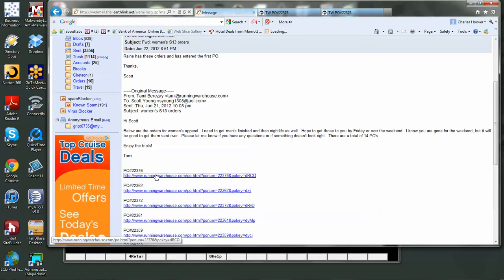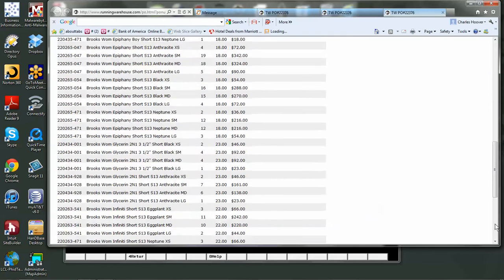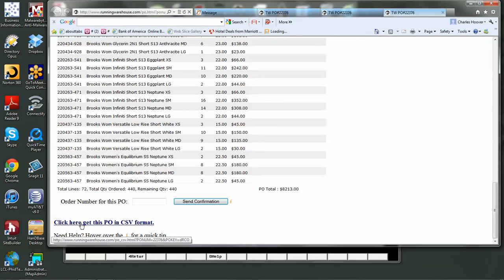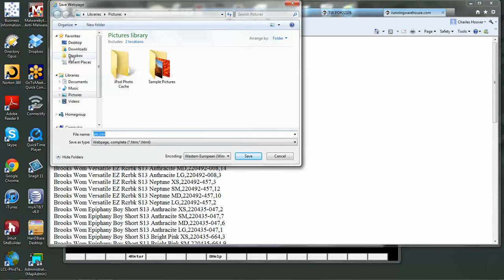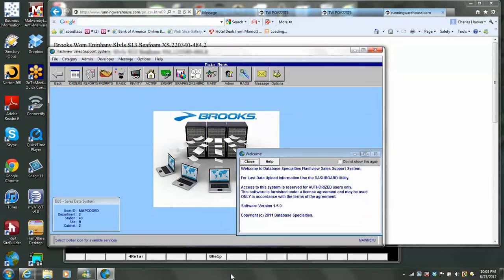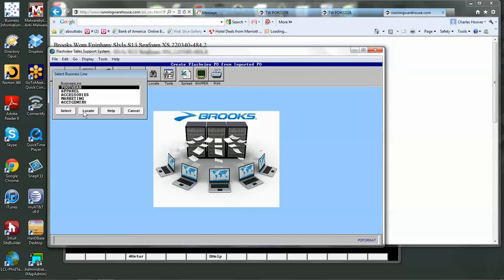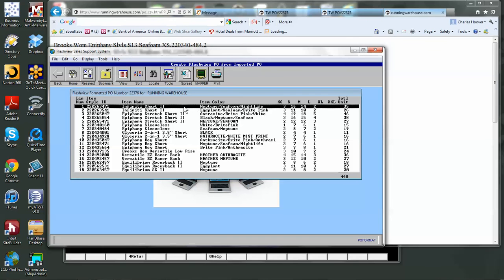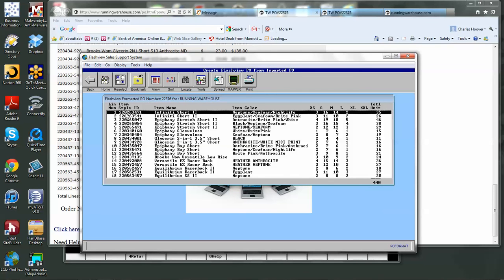Flashview PO Import Demo